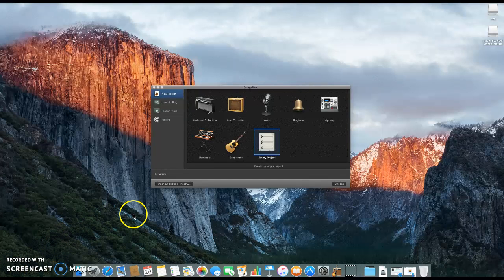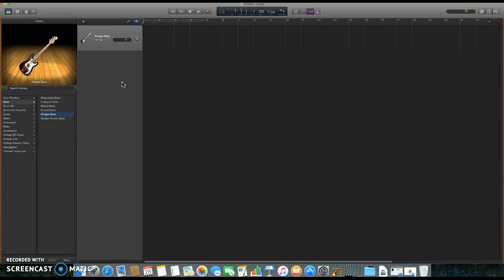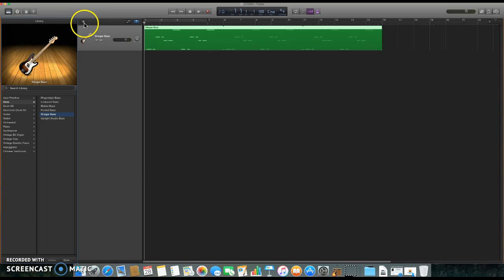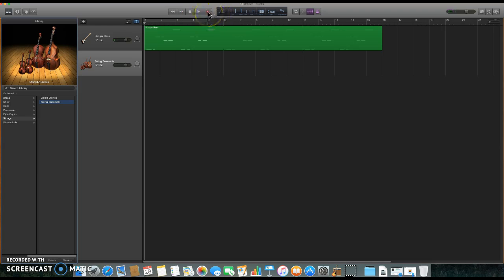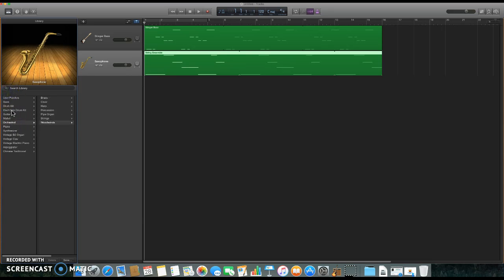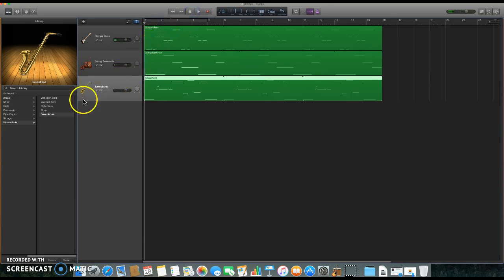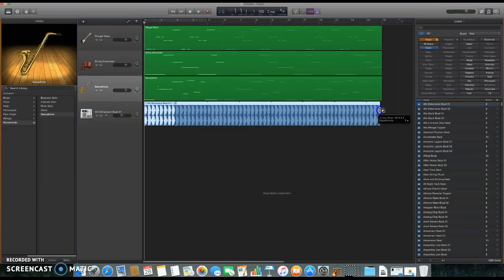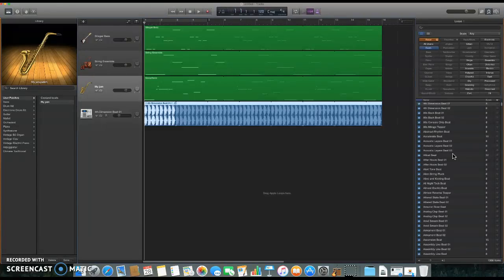GarageBand M7 VIdeo